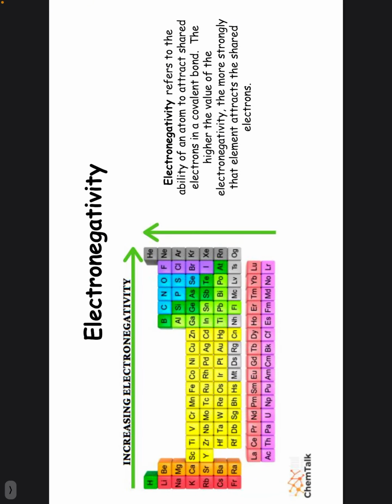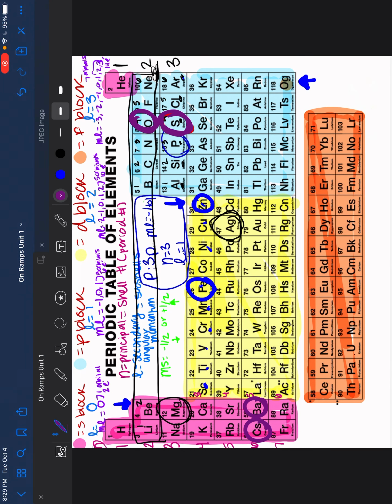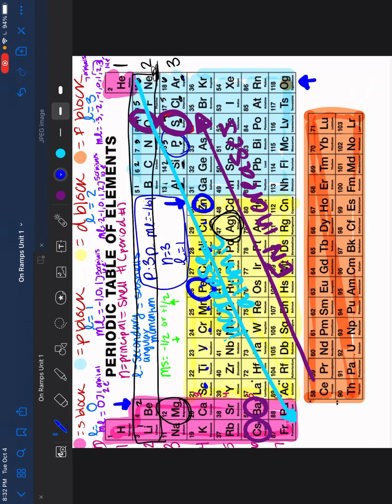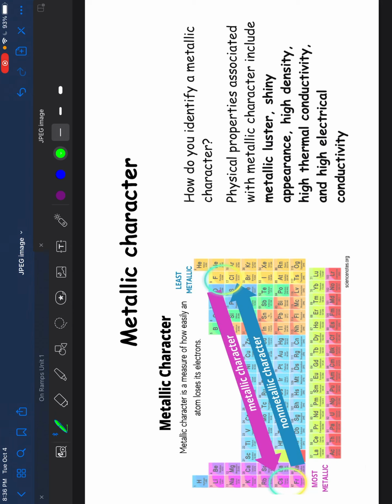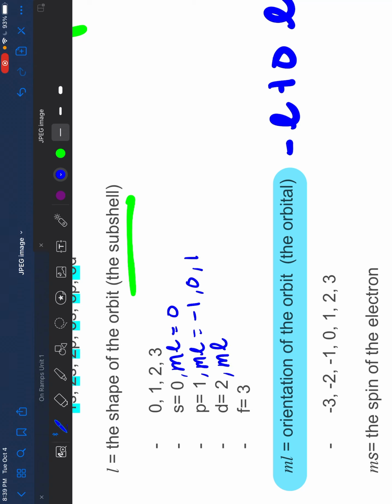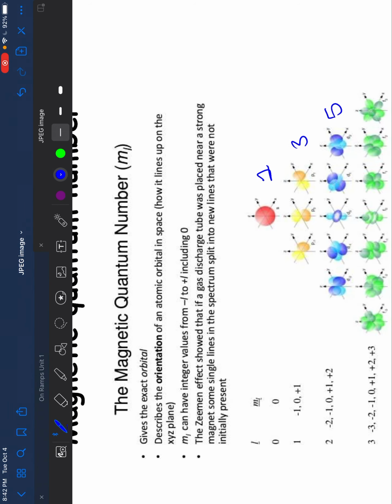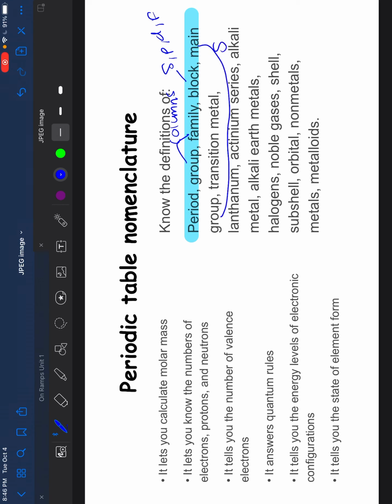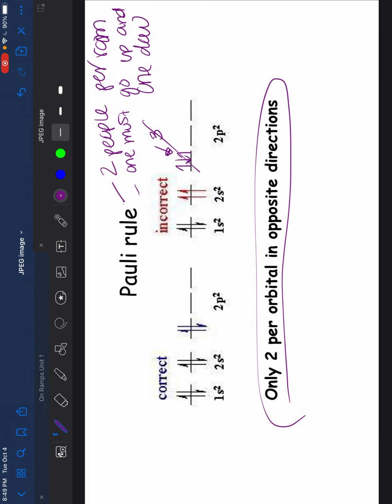Unit 1 exam 2 notes part 2